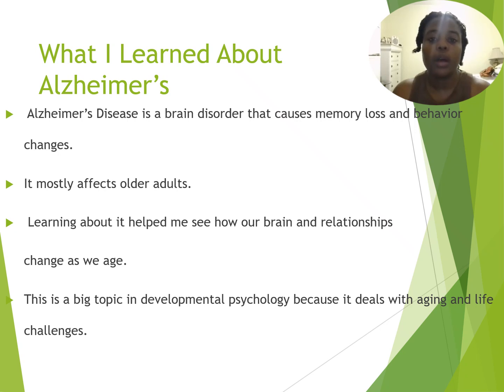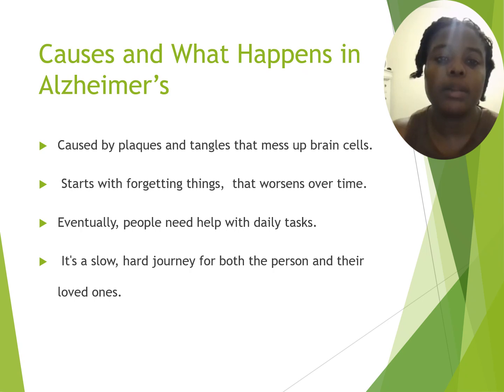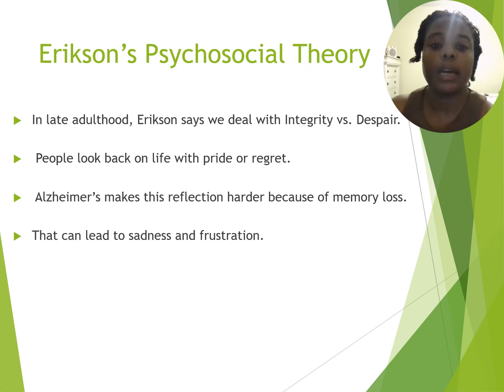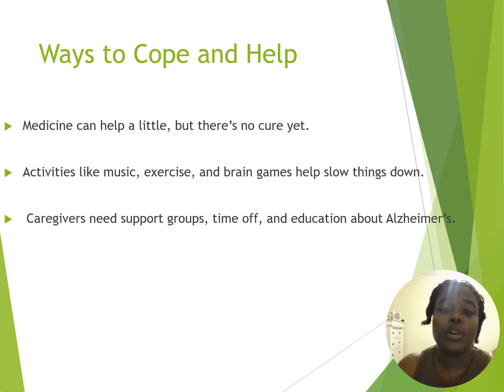Alzheimers Developmental Psychology Presentation MashaCampbell SpeakerNotes